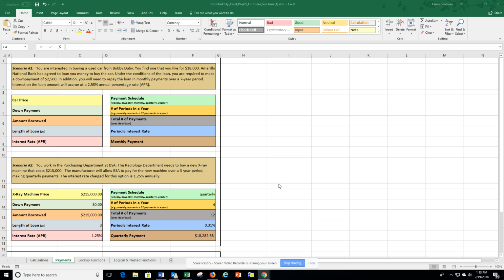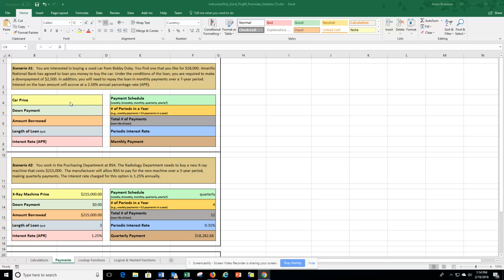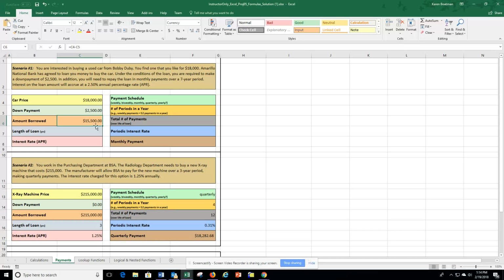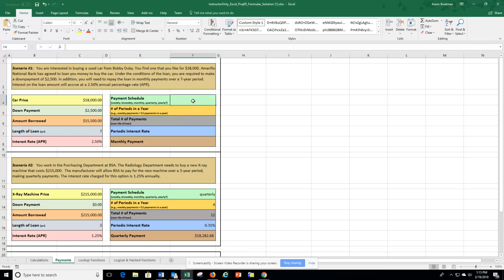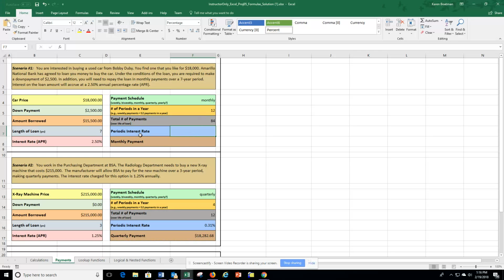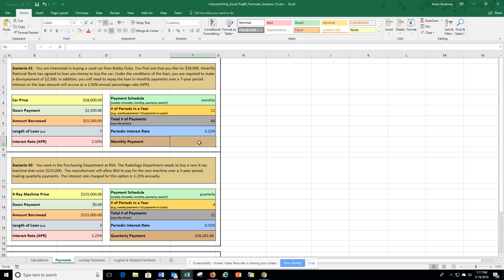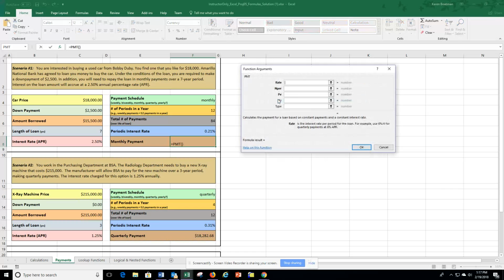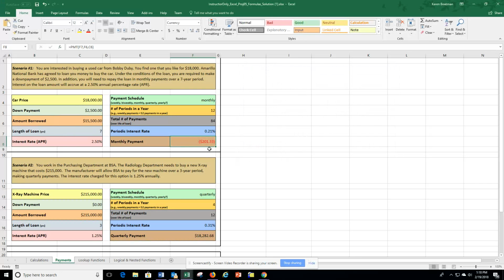Project 5 Excel Payments tab